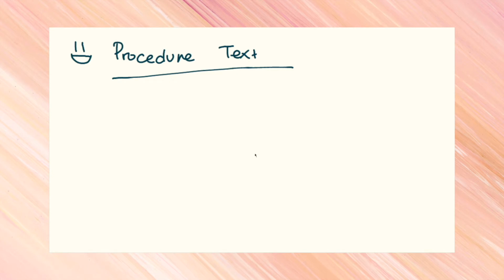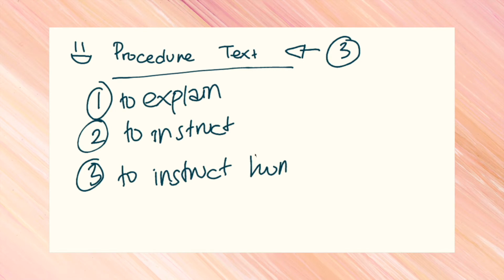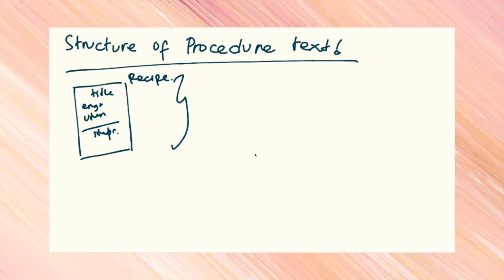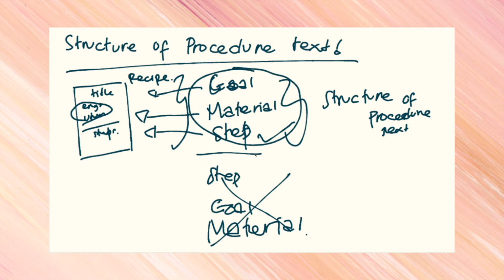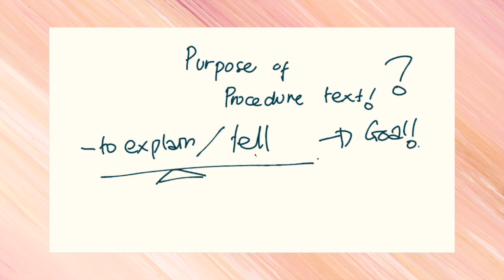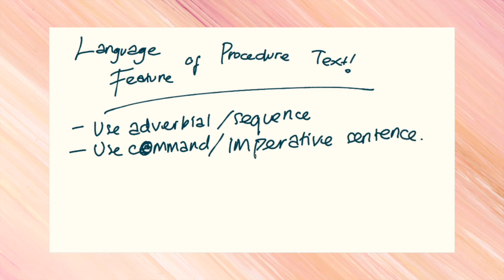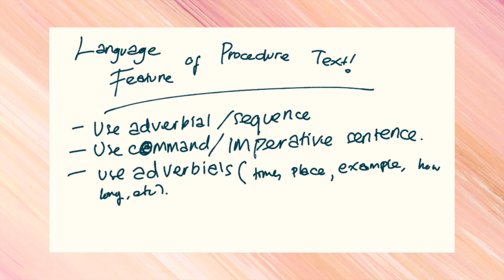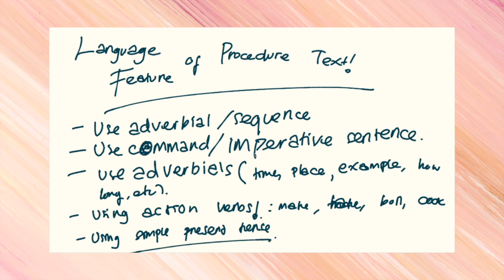MICROTEACHING VIDEO BY ANNISA PRILLIA MAHARANI (CLASS OF 2018)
Microteaching Subject
English Department

LECTURER : Dr. Muhamad Sofian Hadi, S.S, M.Pd